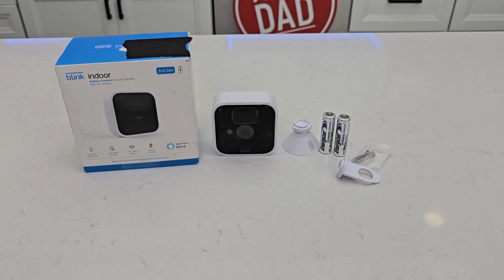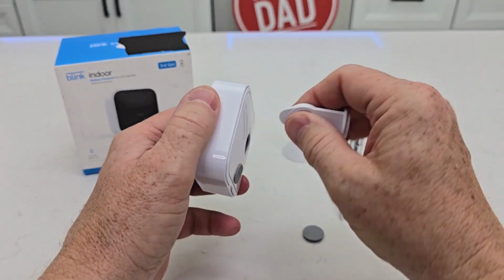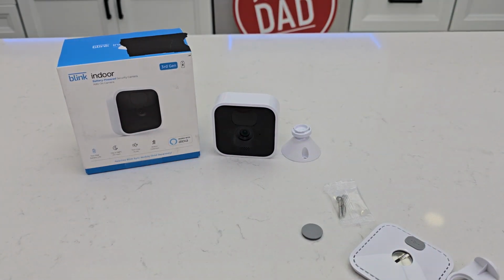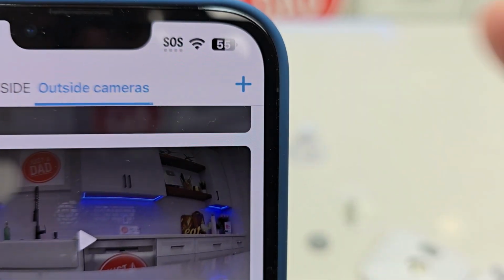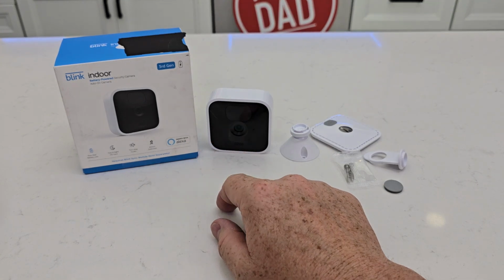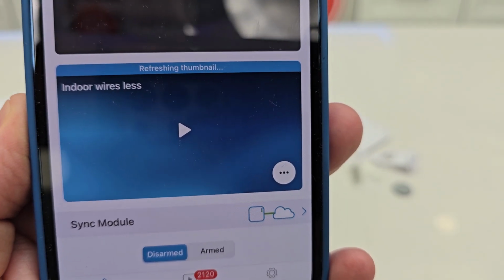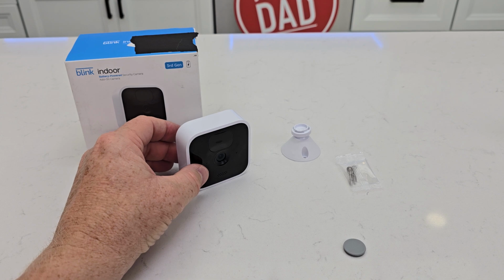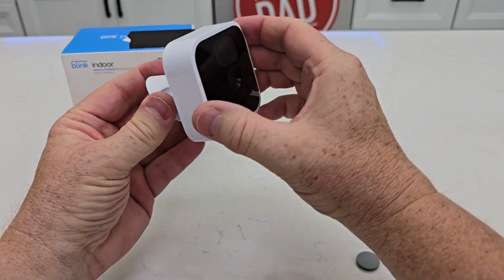Blink Indoor Battery Powered Wireless Security Camera UNBOXING & SET UP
Blink Indoor (3rd Gen) – wireless, HD security camera with two-year battery life, motion detection, and two-way audio – Add-on camera (Sync Module required) (paid link)
What comes in the box.  Will need a sync module.  How to set up in the app.